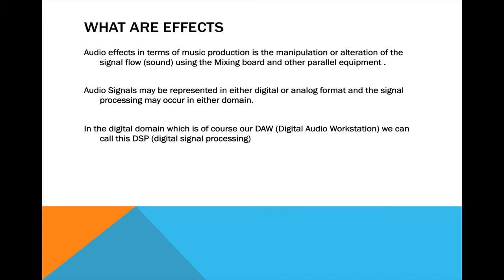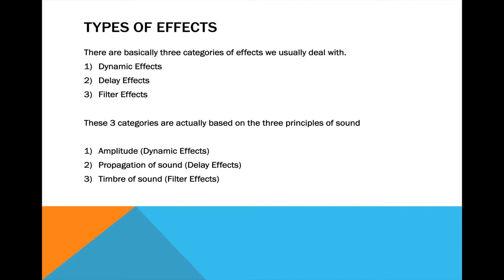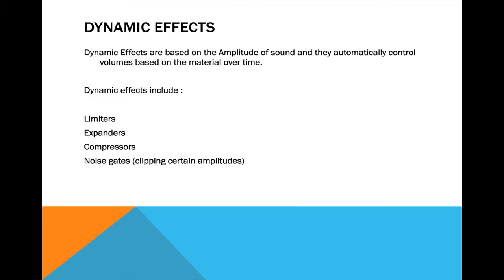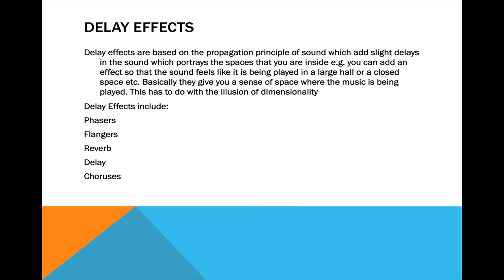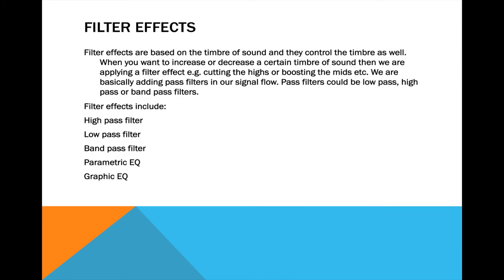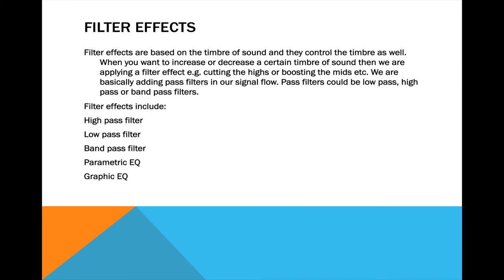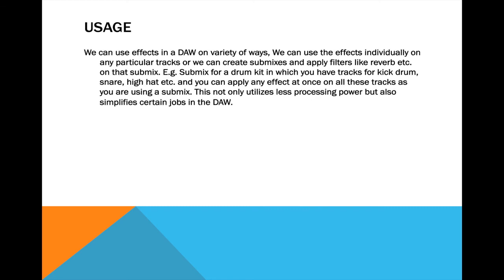Categories of Audio Effects (Assignment 3 Music production)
Categories of Effects